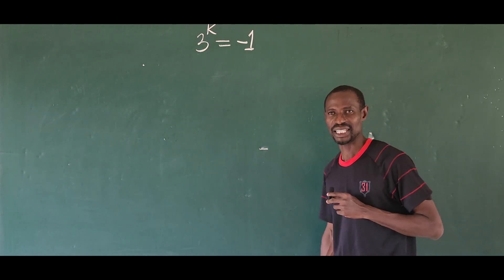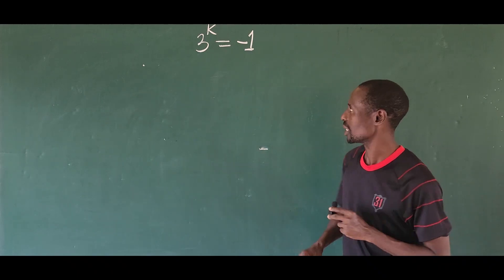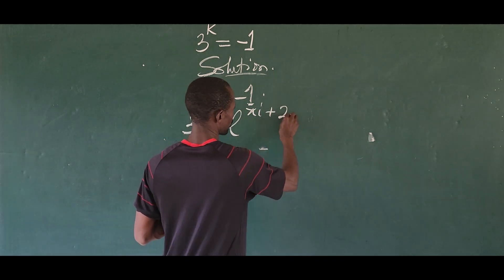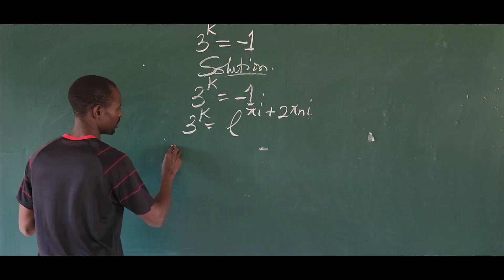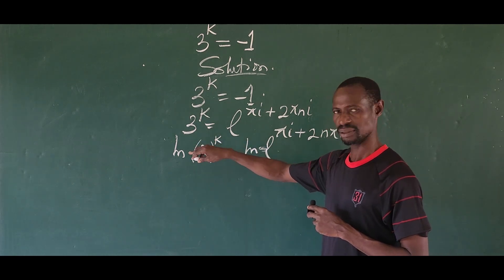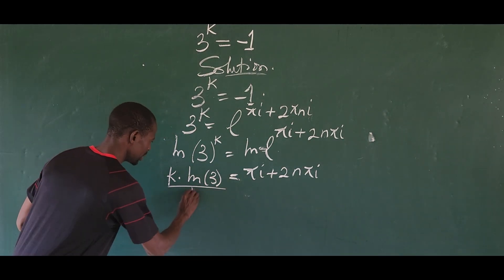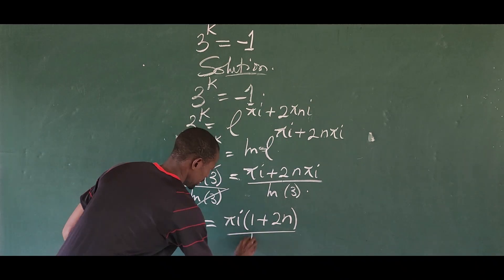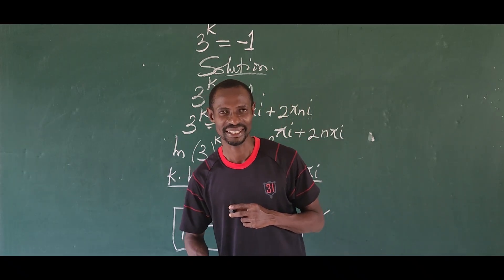A Very Nice Exponential Equation 3^k=-1